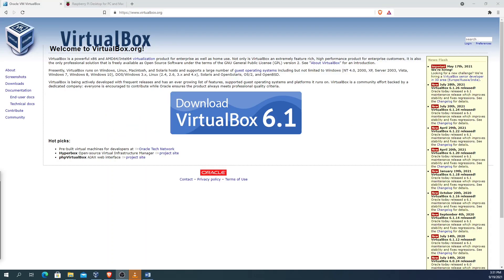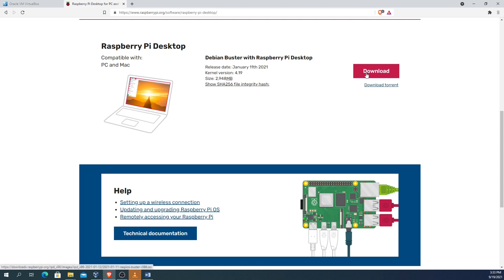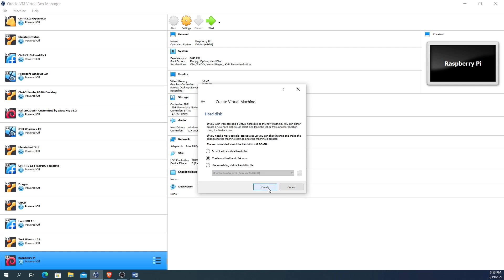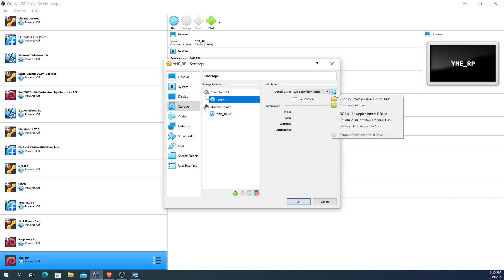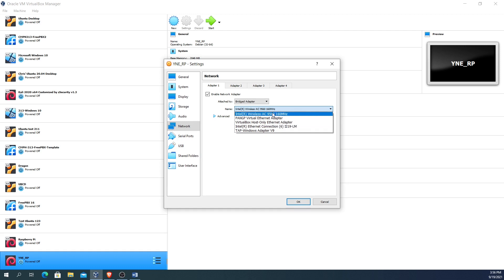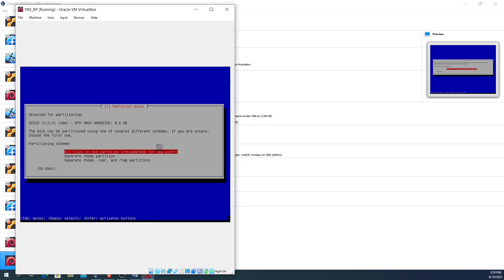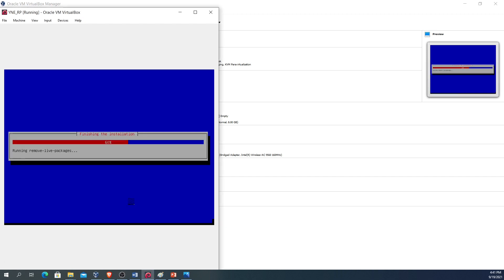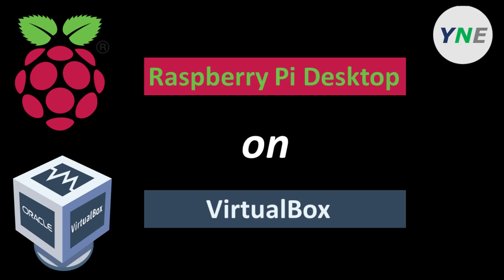Raspberry Pi Desktop on VirtualBox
This video will show you how to create a Raspberry Pi Desktop (Raspbian) virtual machine in VirtualBox.
This is really handy if you want to try out the Raspberry Pi Desktop without having to purchase an actual Raspberry Pi. You may also use this if you need a light weight machine to use on your network.